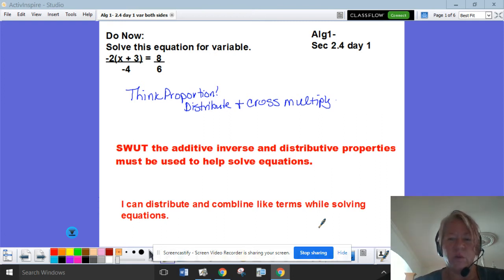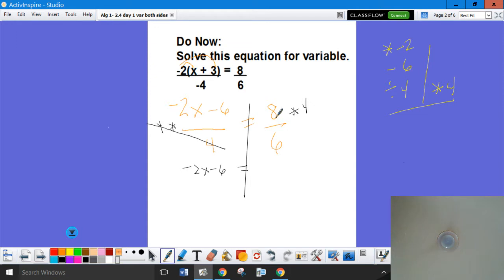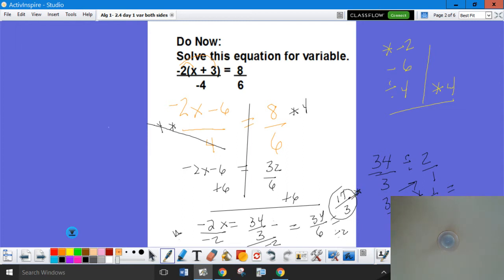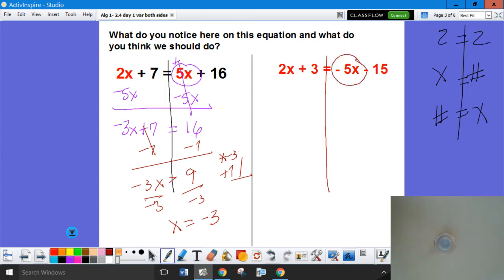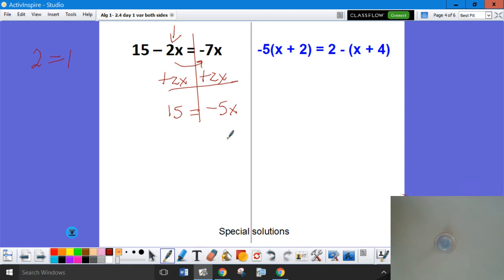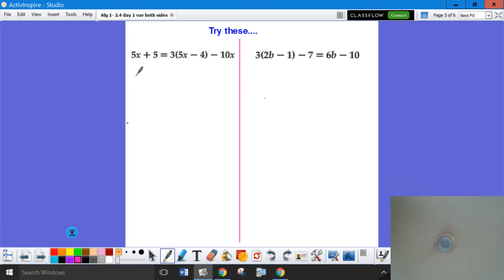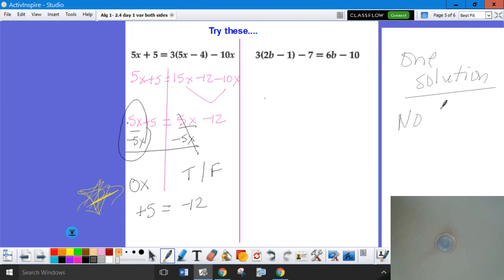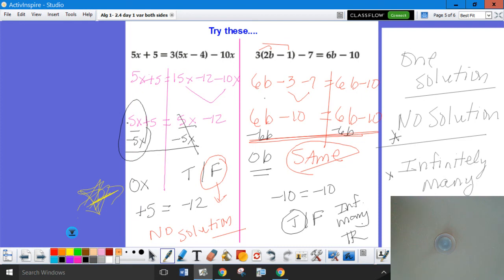2.4 day 1 var both sides